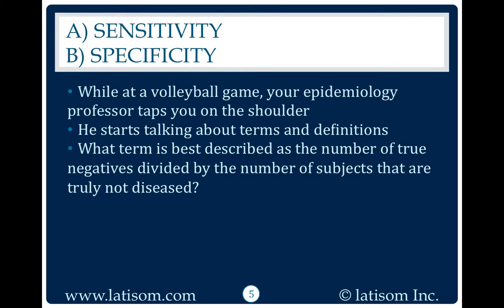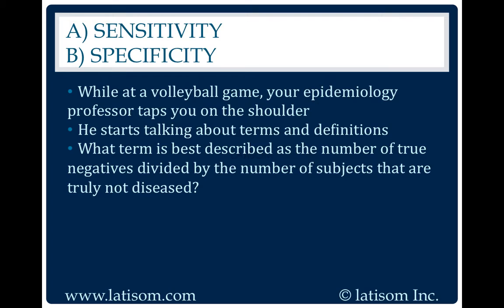2054: Sensitivity or Specificity